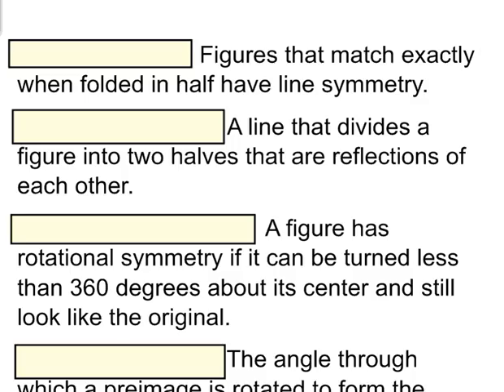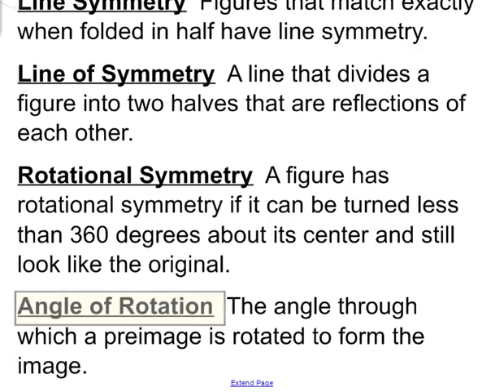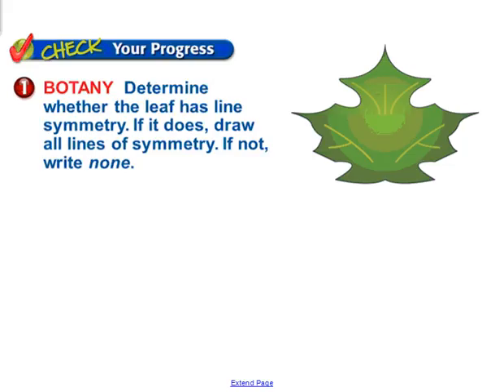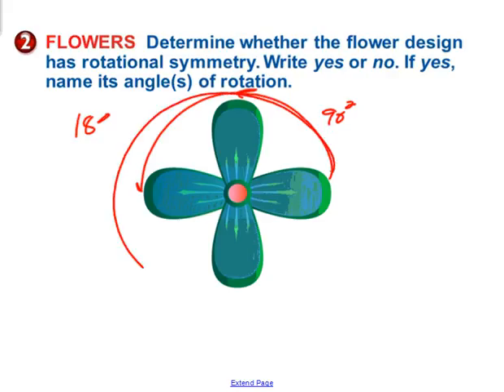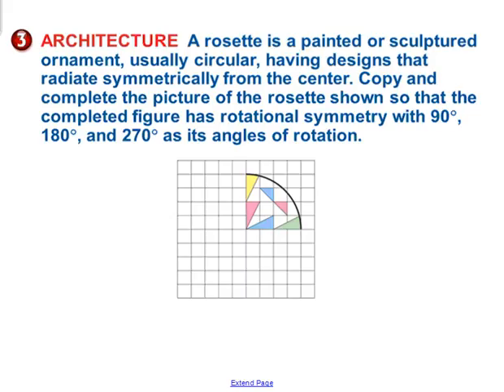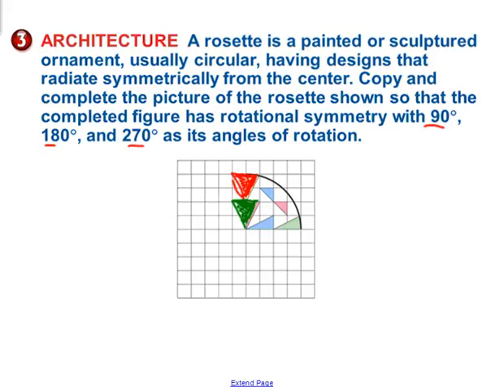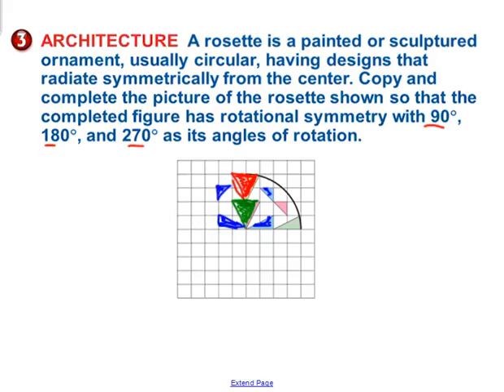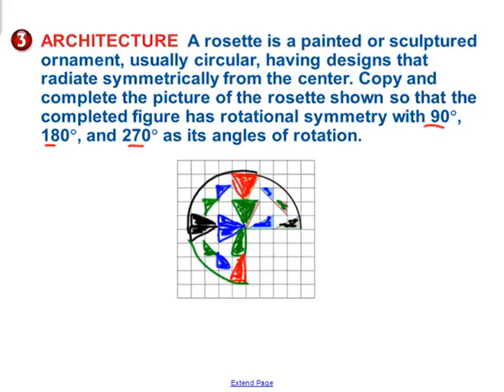RV 6 5